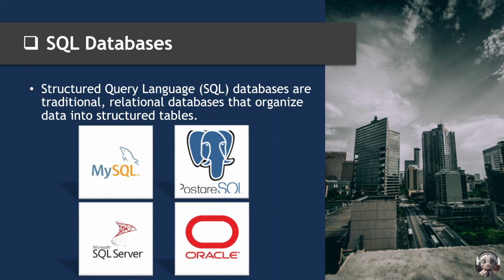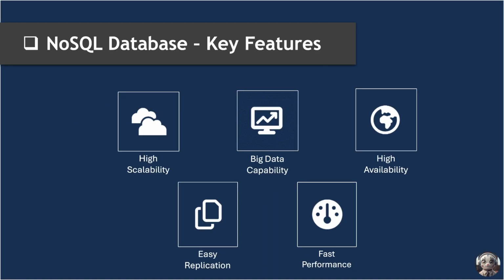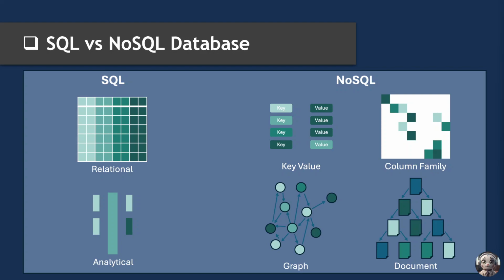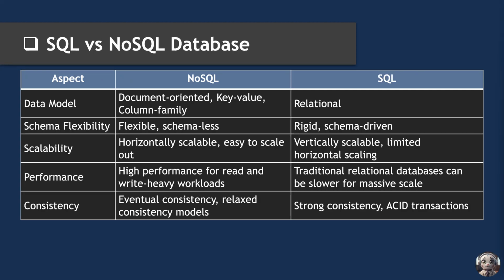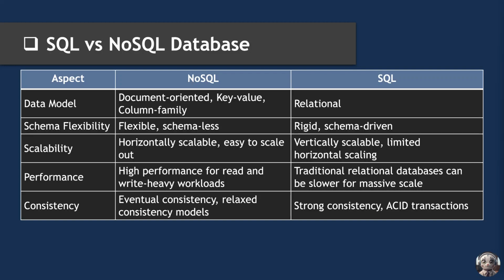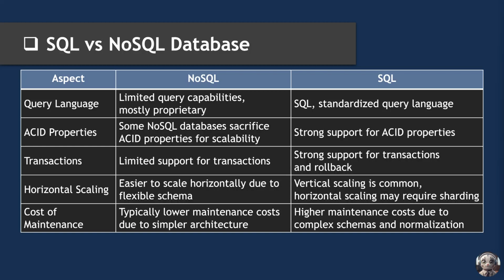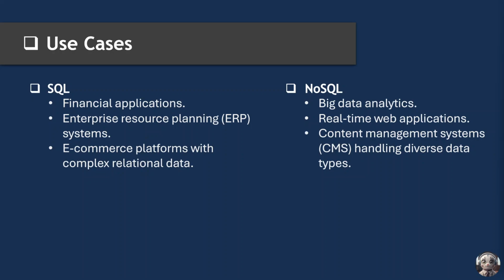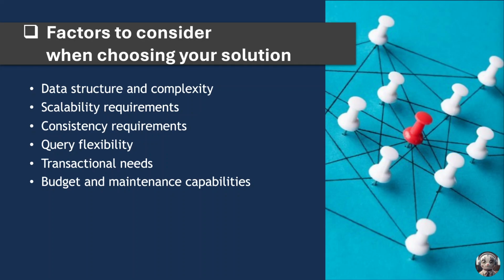Let's Compare - NoSQL Databases vs SQL Databases​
Here is a concise video description for "Let's Compare - NoSQL Databases vs SQL Databases":
This video provides a high-level comparison of SQL and NoSQL databases, highlighting their key differences to help you decide which type of database is best for your needs.
The video aims to help viewers understand the fundamental differences between these two database paradigms in order to make an informed choice for their specific application requirements and data needs.